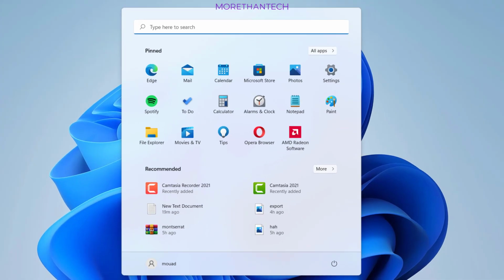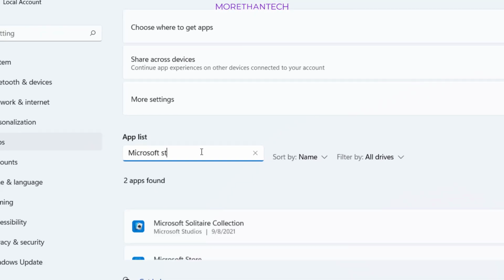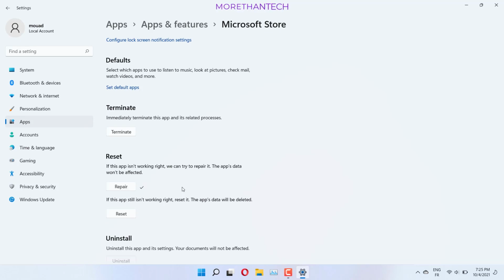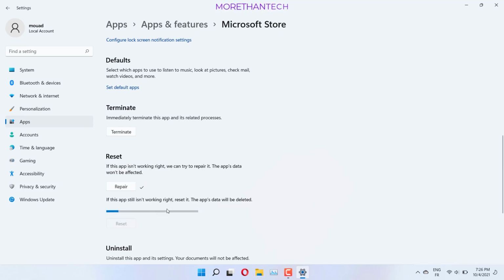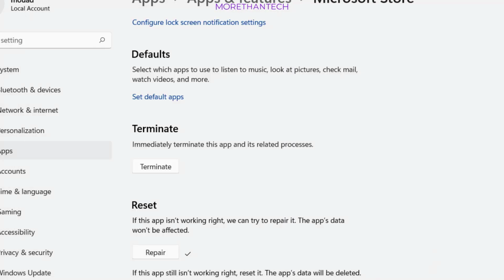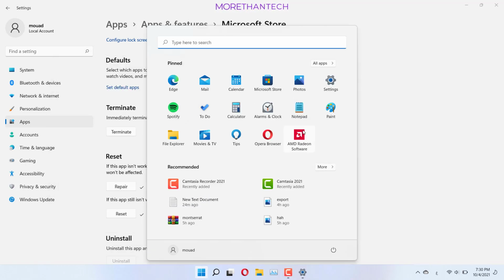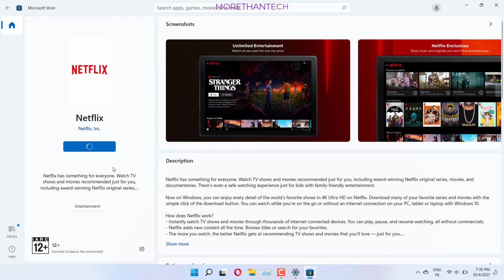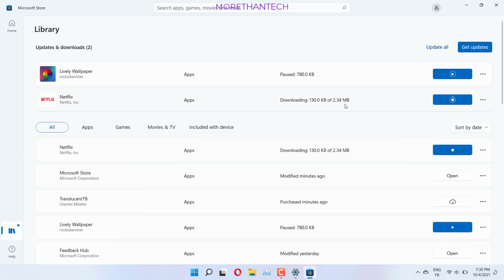Fix Windows 11 Microsoft Store Not Downloading / Error / Not Opening | Fix All Problems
In this video , I will kindly explain to you how to fix microsoft store not working on windows 11,  Not opening or not downloading, crash, and stuck on Acquiring license in downloading a program.
IN CONCLUSION: This video will fix any problem related to microsoft store on windows 11, We will factory reset the program and make some tweaks in the command prompt.